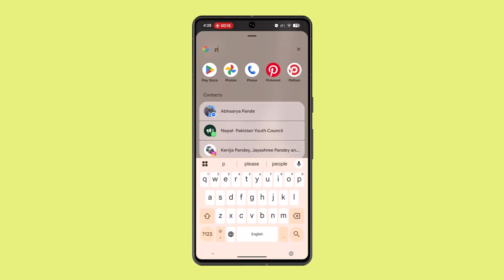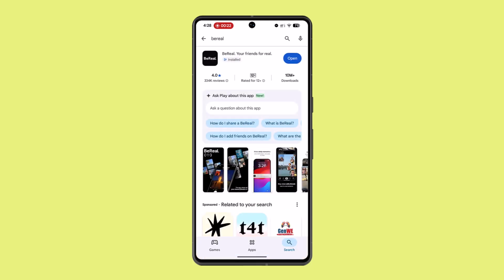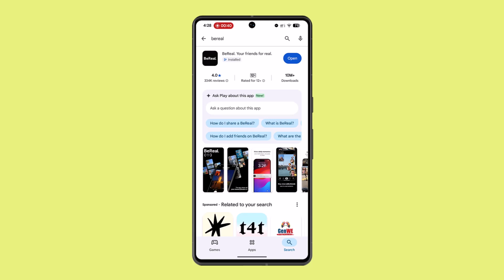How To Update The App BeReal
Keeping the BeReal app updated ensures you have access to the latest features, performance improvements, and security patches. This tutorial walks you through the process of updating BeReal on both Android and iOS devices, depending on what you're using.

If you're using an Android device, the update process starts with opening the Google Play Store. Once inside, tap on the search bar at the top and type in "BeReal." Locate the app in the search results. If a new version is available, you'll see an "Update" button next to the app. Tap "Update" and wait for the process to complete. Depending on your connection speed and device storage, it may take a few seconds to a few minutes. After the update is installed, it’s a good idea to restart your device to ensure the changes apply smoothly and to avoid any glitches during app launch.

For iPhone or iPad users, the process is similar. Open the App Store on your iOS device, tap the search icon at the bottom, and enter "BeReal" in the search field. When the BeReal app appears, check for an "Update" button—if it's visible, tap it to begin the update. As with Android, restarting your iPhone after updating can help ensure the app runs smoothly with the new version.

Regardless of your platform, always make sure you're connected to a stable internet connection—preferably Wi-Fi—to avoid interruptions and prevent any data loss or incomplete downloads. Keeping BeReal updated not only improves functionality but also ensures compatibility with the latest OS versions and new features as they roll out.

Timestamps:
0:00 Introduction
0:10 Update BeReal on Android
0:38 Update BeReal on iOS
0:51 Conclusion